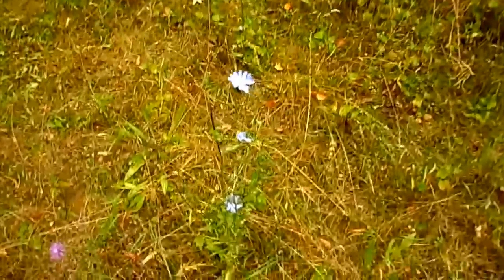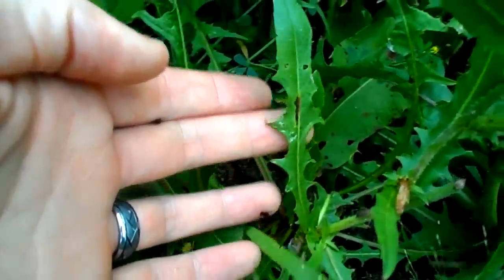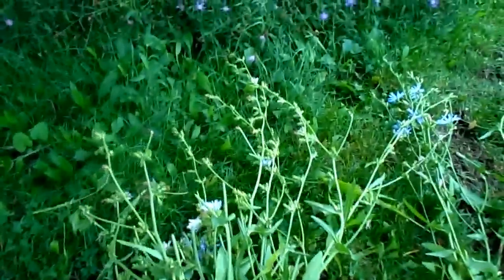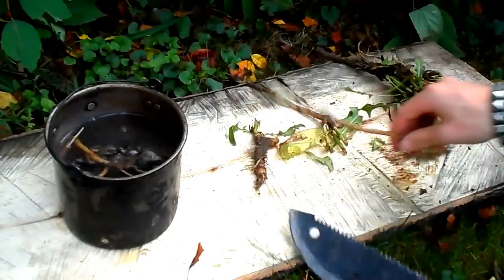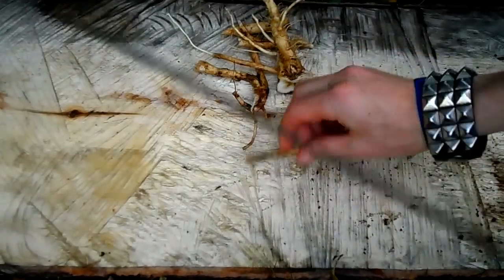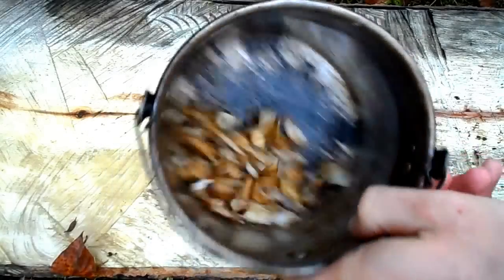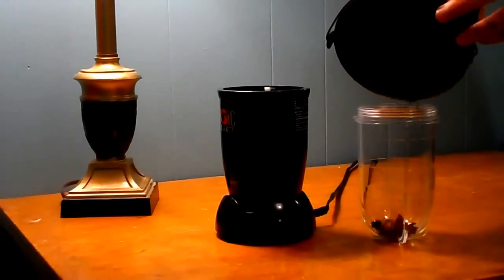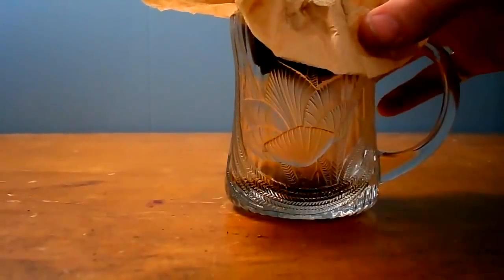Wild Food Foraging- Chicory Coffee - Lowers Cholesterol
Let me show you how to make Chicory Coffee.